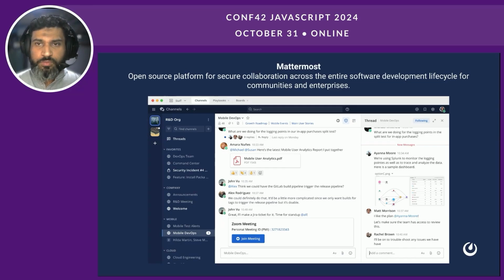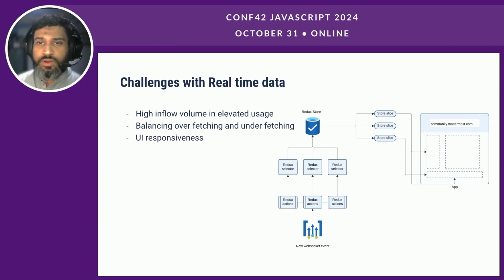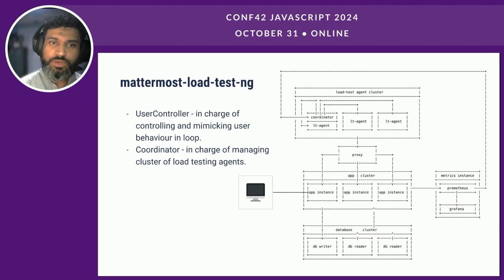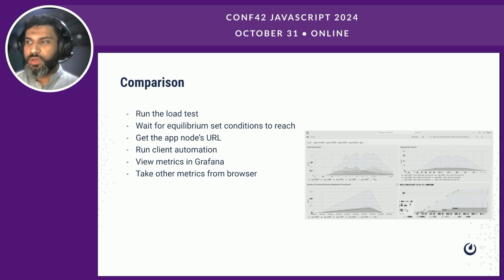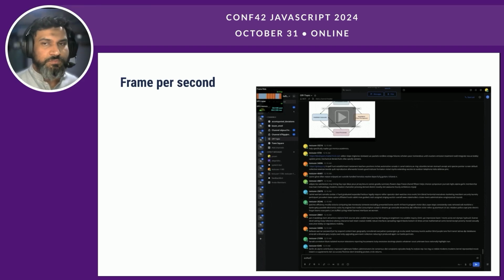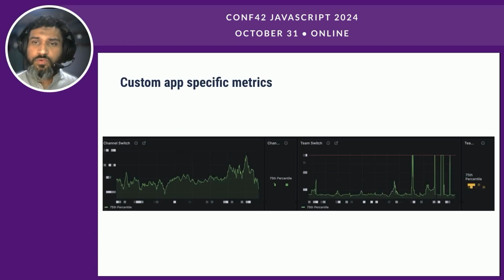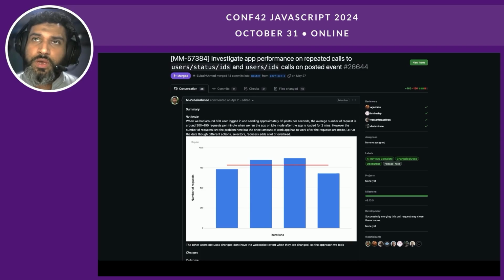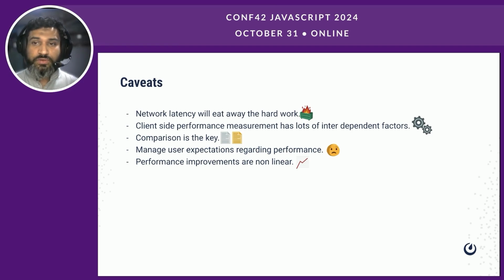Real time chat webapp’s performance with 100k active users | Mohammed Zubair Ahmed | Conf42 JS 2024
Chapters
00:00 Introduction and Speaker Background
00:40 Understanding Mattermost Architecture
02:48 Challenges in Real-Time Applications
05:15 Load Testing with Mattermost
10:37 Client-Side Performance Metrics
17:29 Example Performance Improvements
24:05 Conclusion and Final Thoughts